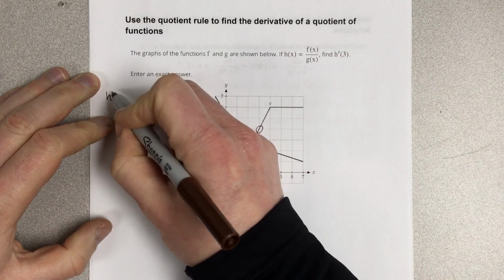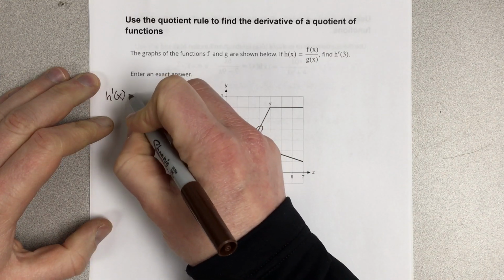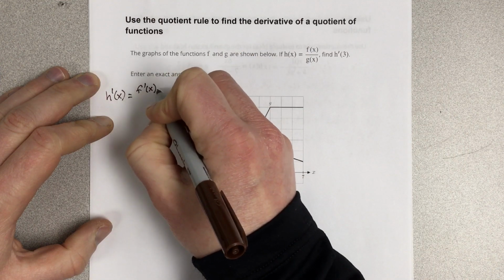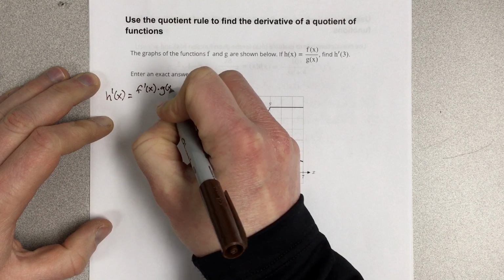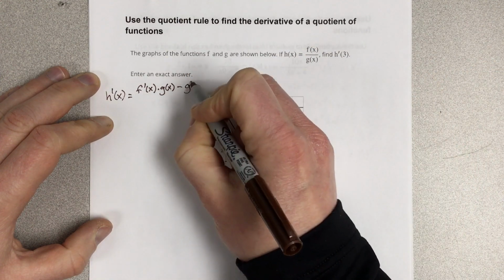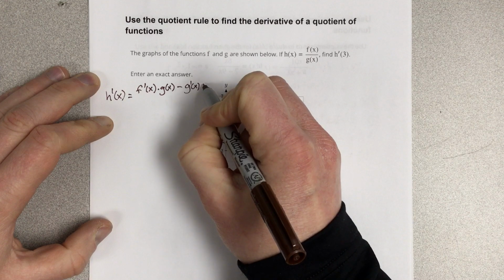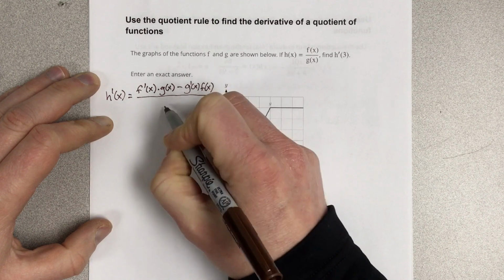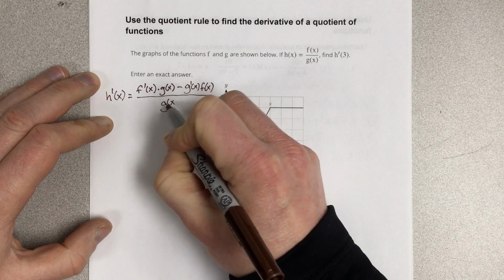Use the quotient rule to find the derivative of a quotient of functions